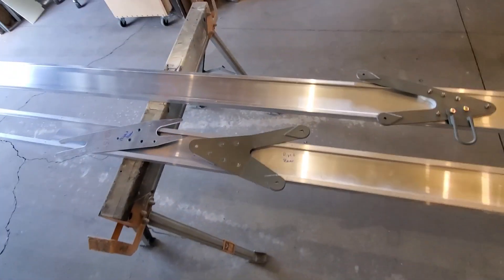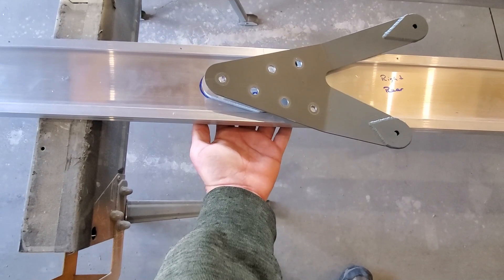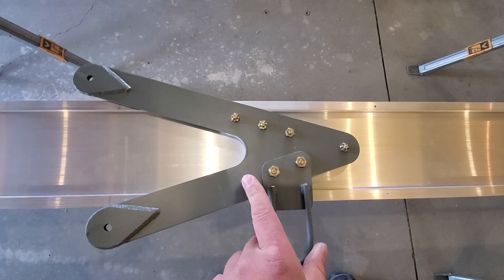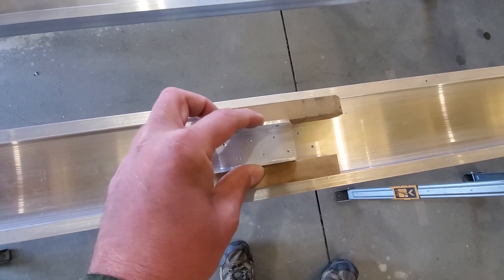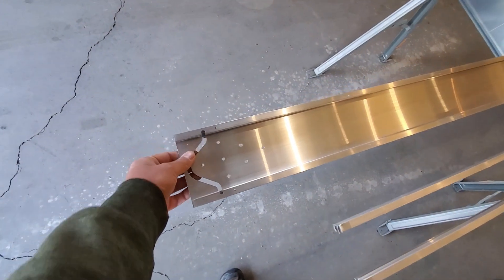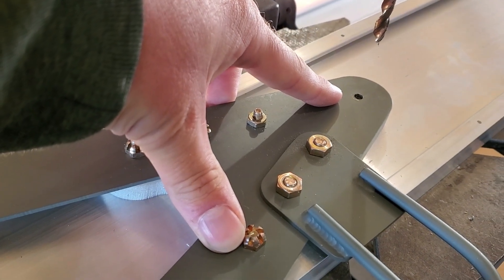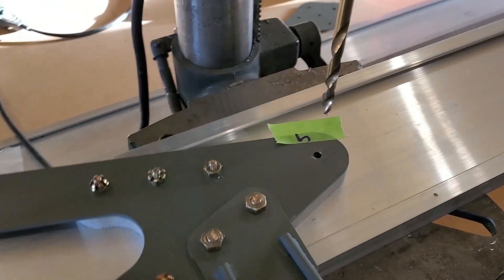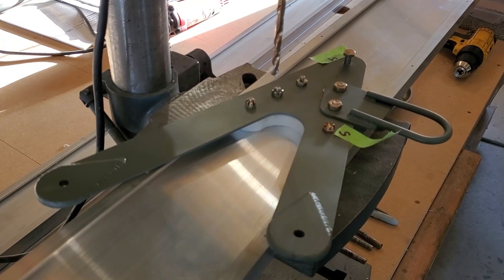ST-L Wing Construction Part 2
ST-L Wings Part 2:  Build the ST-L wing with Timber Tiger Aircraft.  Learn about its design and simplicity to construct.